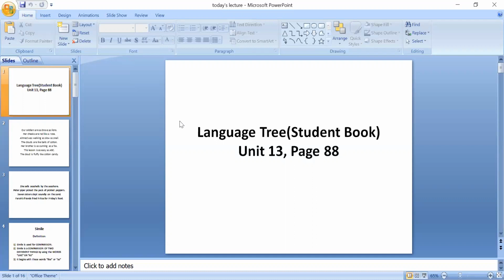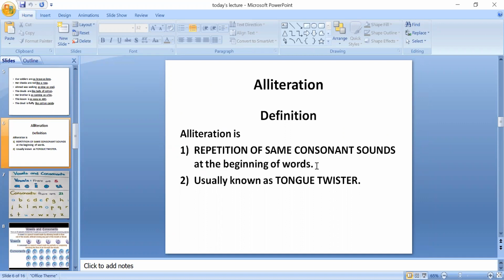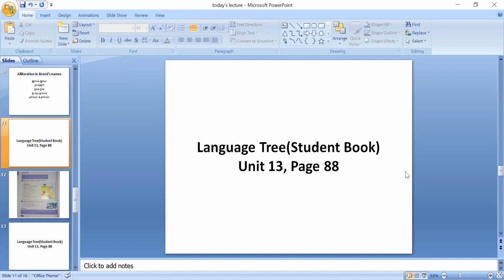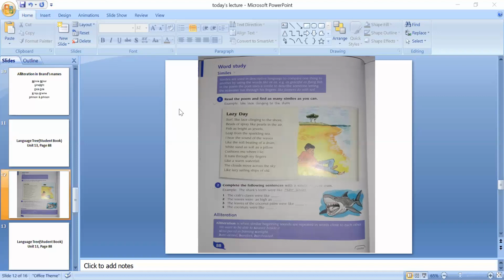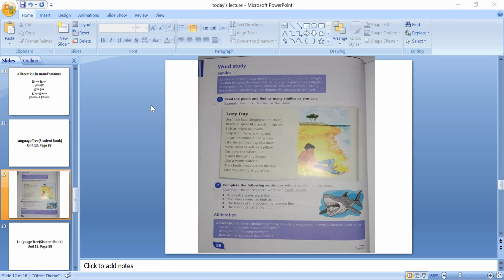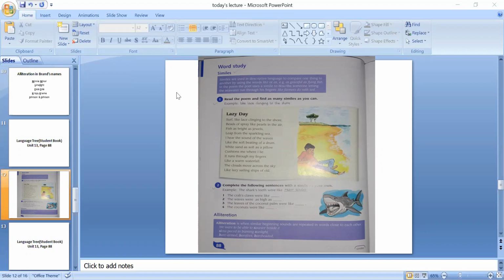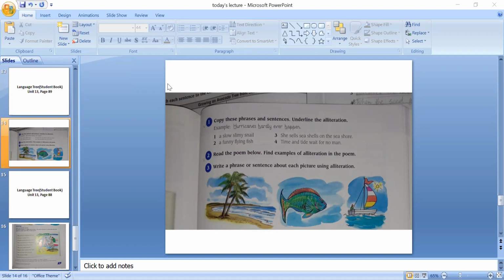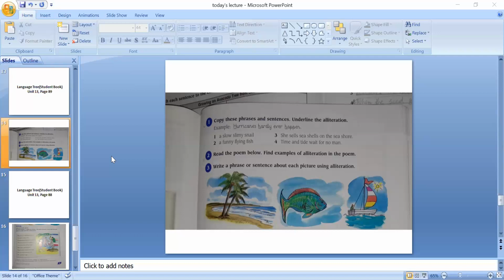English Class V, Wednesday,22.07.2020